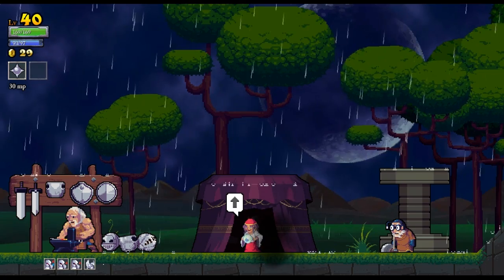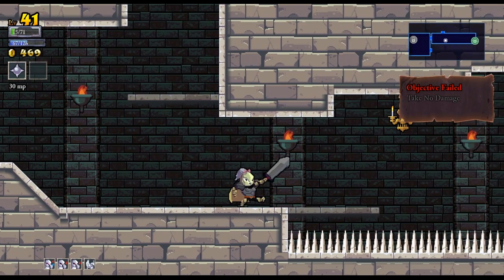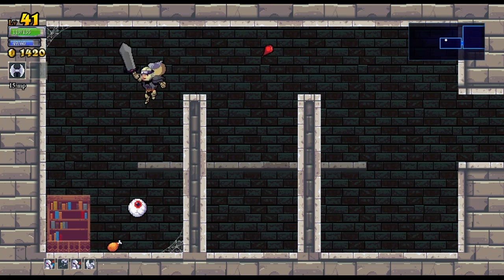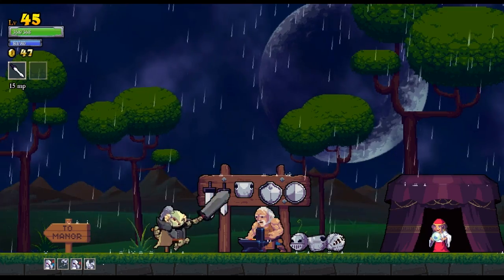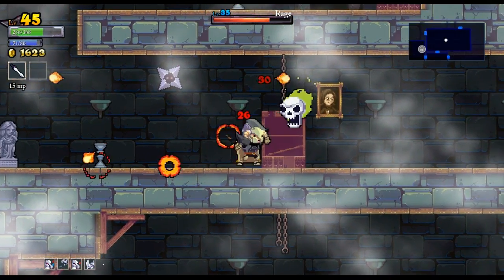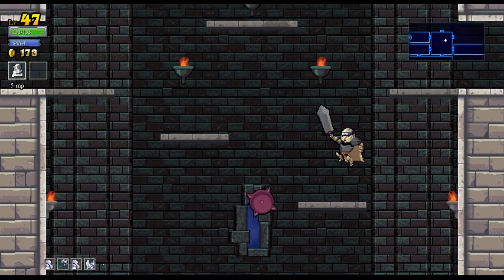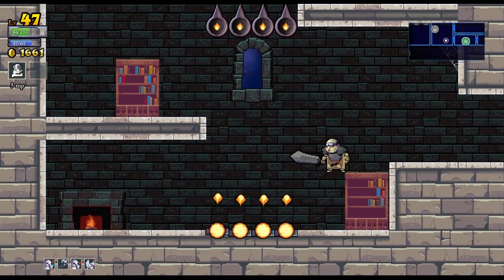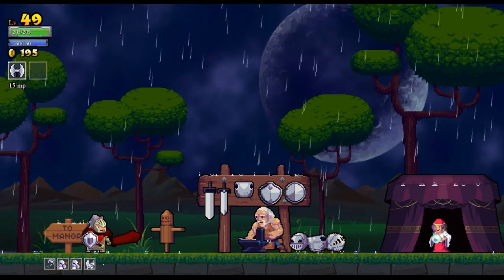Let's Play - Rogue Legacy [Exploration] (Ep.8)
Let's do a little bit of looking around... maybe take a short jaunt to the Maya? There's eye goop everywhere! Also, like yesterday, we have a longer than normal episode. Hope you enjoy it!